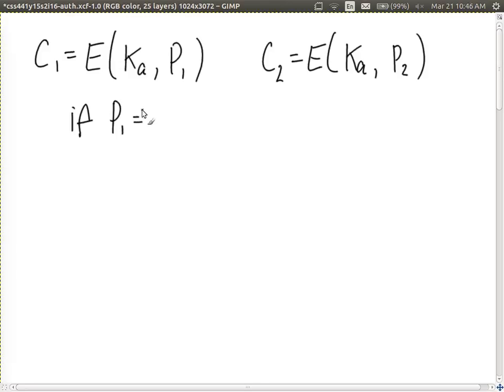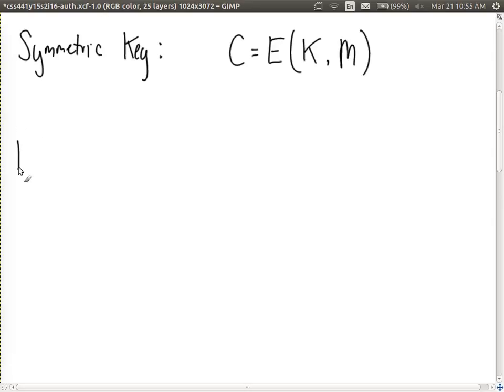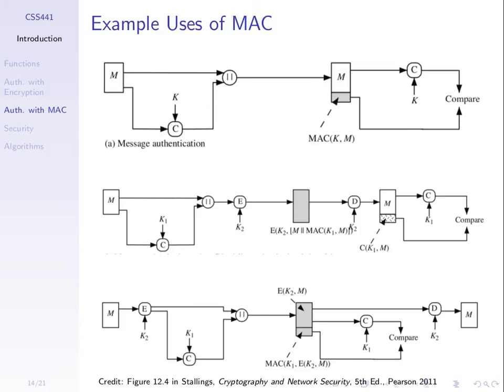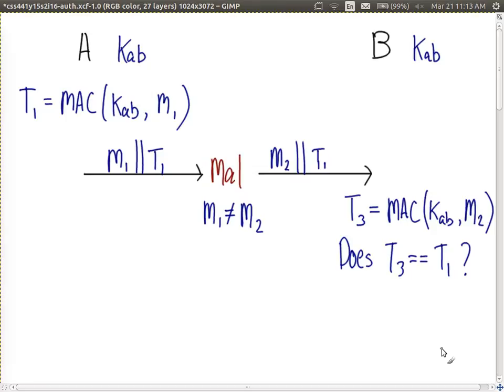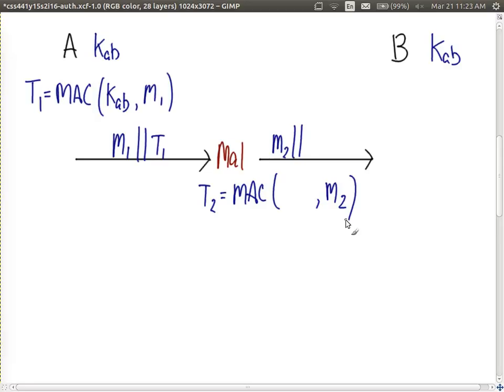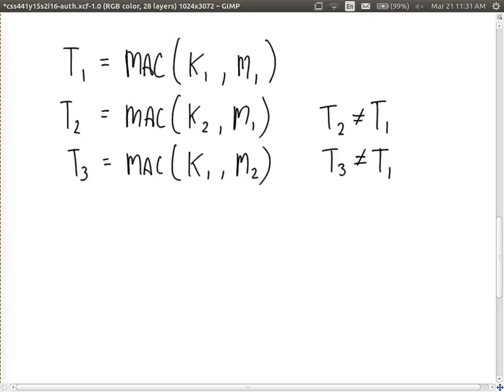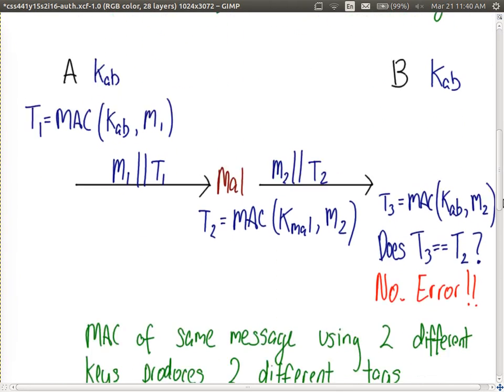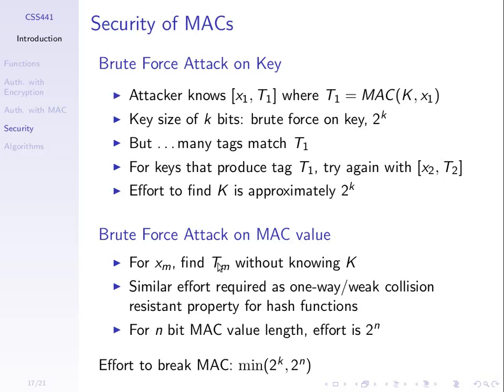Message Authentication Codes (CSS441, L16, Y15)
MACs for authentication; modification and masquerade attacks on MACs; assumptions of MACs and collisions.